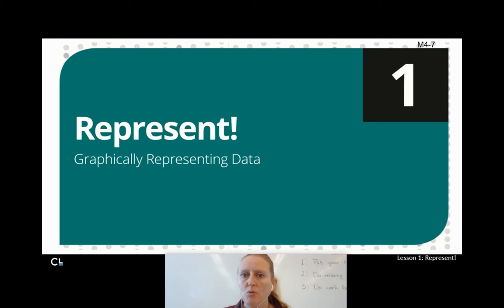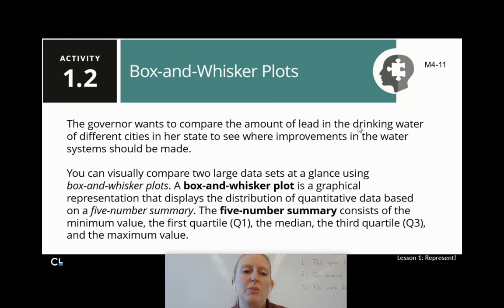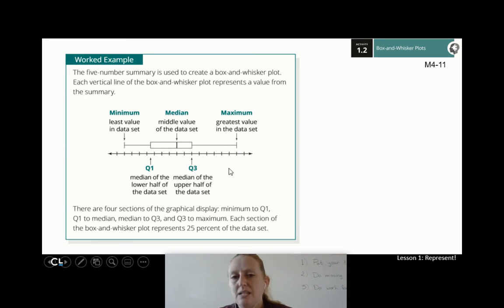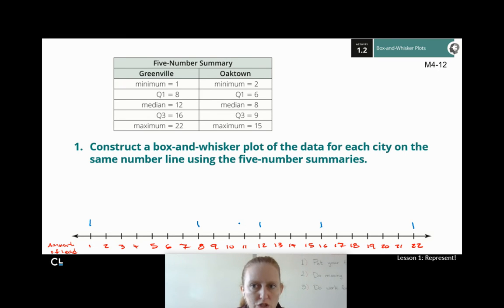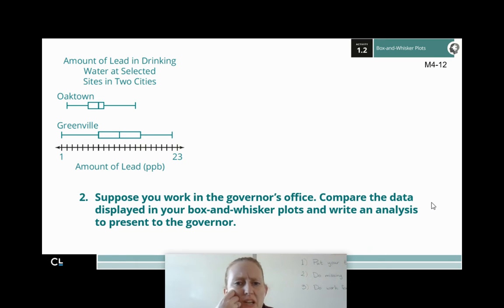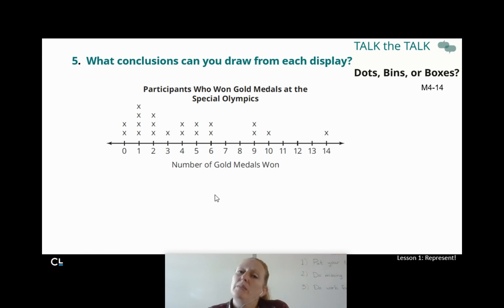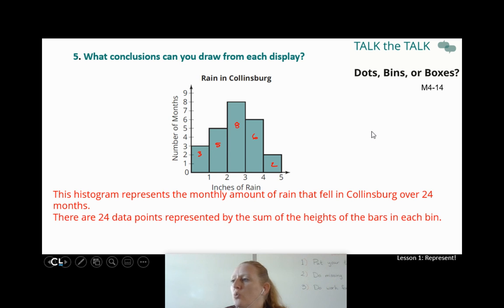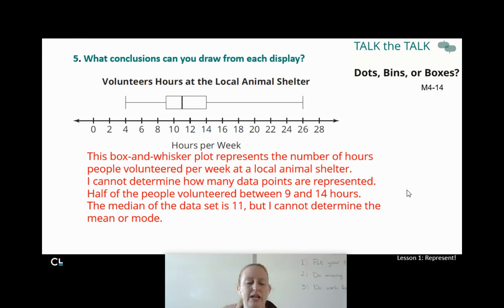Integrated Math 1: 4.1.1B Graphically Representing Data (Day 2)